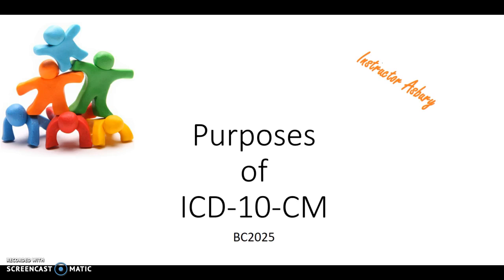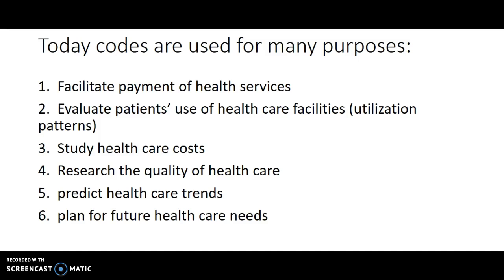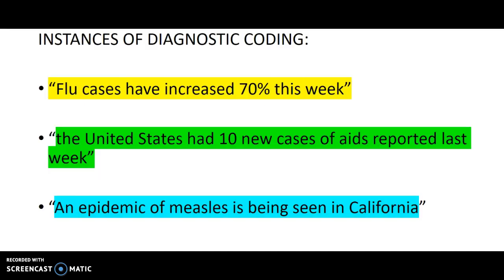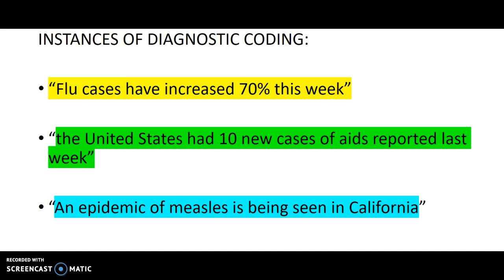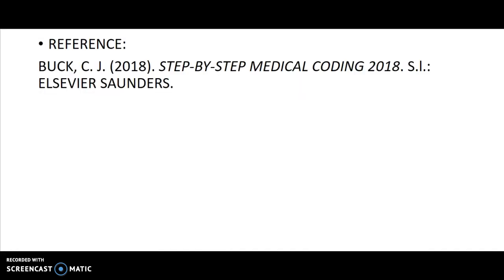WEEK 3 BC2025 DIscussion 2018